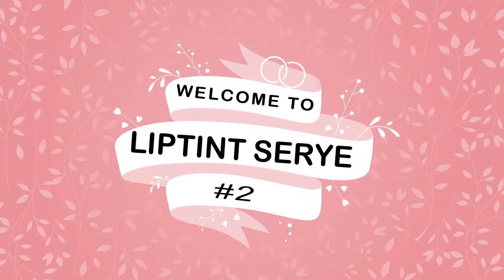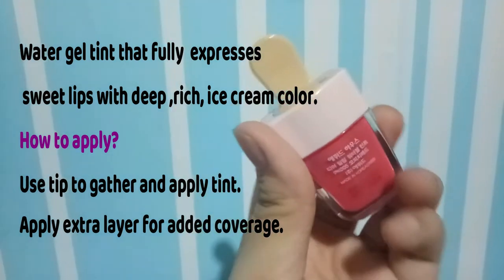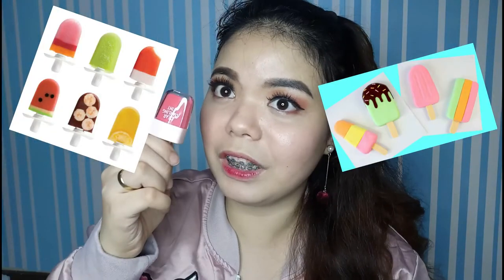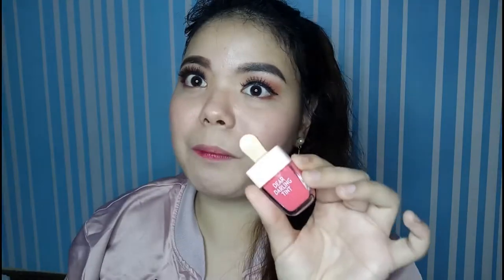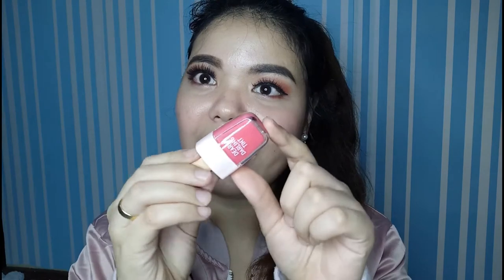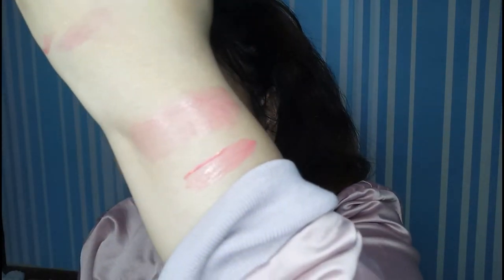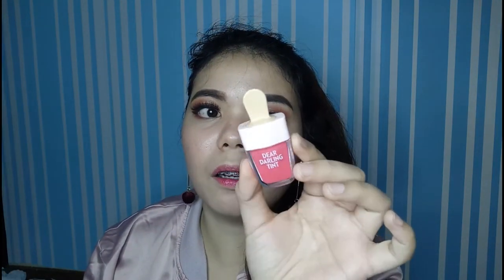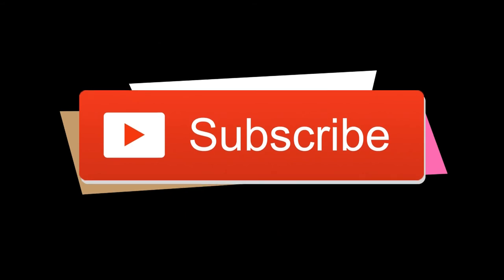Dear Darling tint -Ice cream||Liptint serye #2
I'm Lois Anne, 23 , from the Philippines and I do beauty videos and random stuffs.

LIPTINT ALERT!

Today's video is another series in the Liptint Serye segment in my channel and I talked about another liptint by Etude house which is  Dear Darling water Gel Tint(Ice cream). To make sure you buy what is worth your money i'd like to share my experience with it. Hope it helps!

Product mentioned:
Dear Darling water Gel Tint (ICE CREAM)
Shade : PK005

Spread the love XOXO